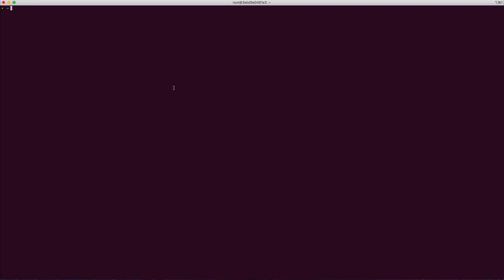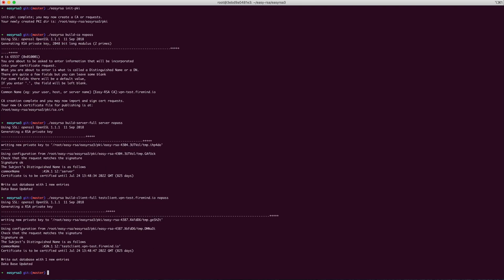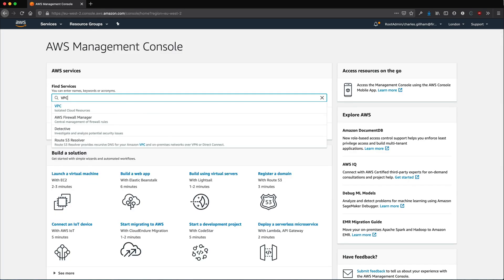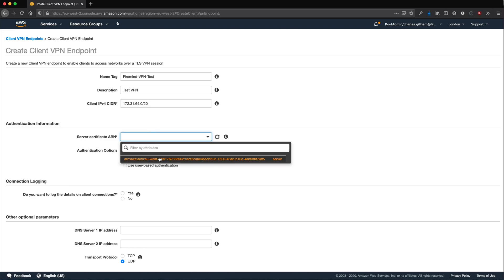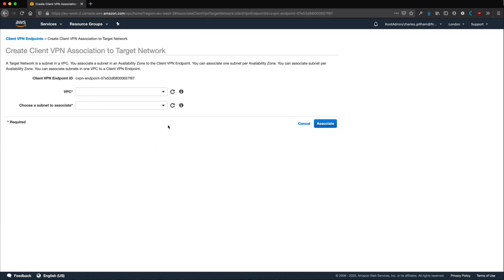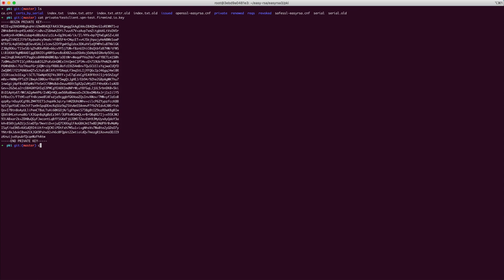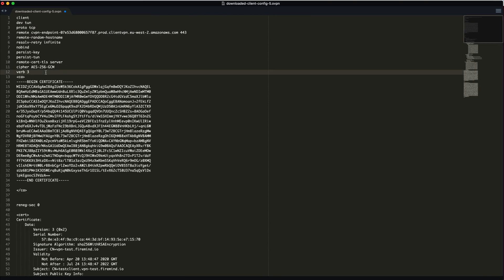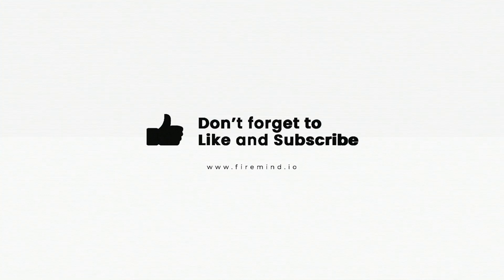AWS: How to setup an AWS client VPN - Tutorial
Video: It is best practice in the cloud to deploy resources without internet connectivity where possible, this can make accessing a resource more difficult. You can use the fully managed Client VPN to connect from your local machine to services running in the cloud, without the security risk of exposing them to the internet.

Learning Objectives:
 - Generate a certificate for Mutual Authentication
 - Importing a certificate into Amazon Certificate Manager
 - Creating an AWS managed Client VPN (OpenVPN)
 - Configuring an AWS Managed Client VPN to connect to your VPC
 - Connecting to an AWS Managed Client VPN using an OpenVPN Client